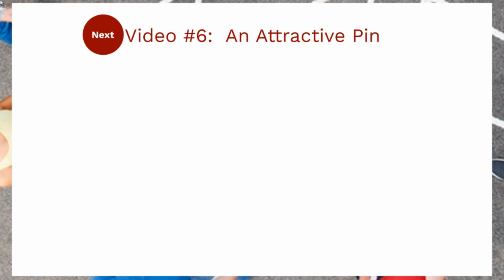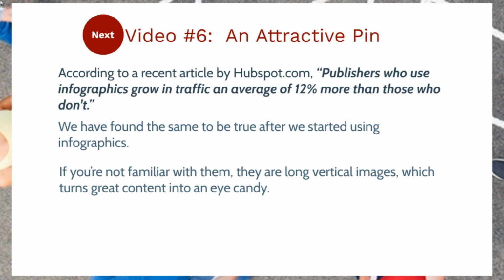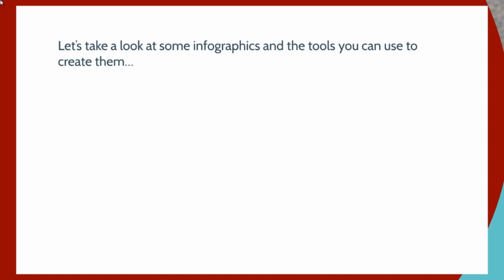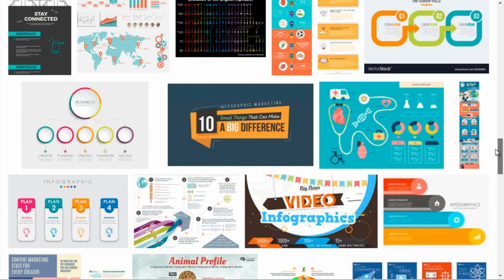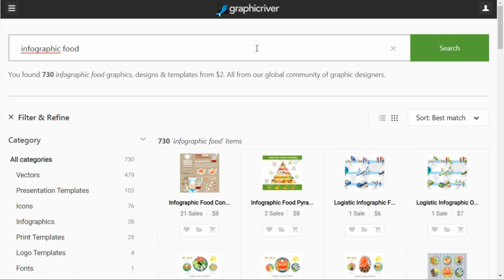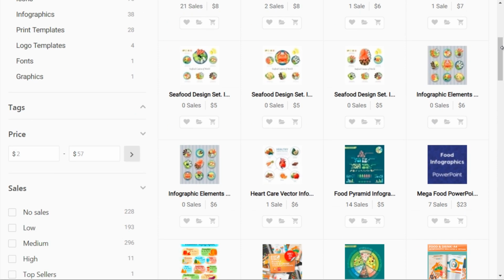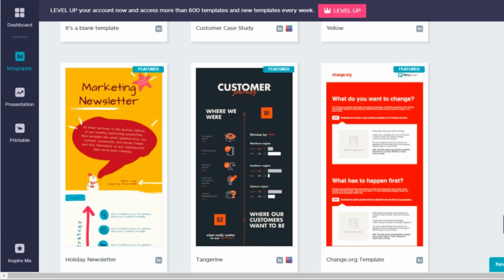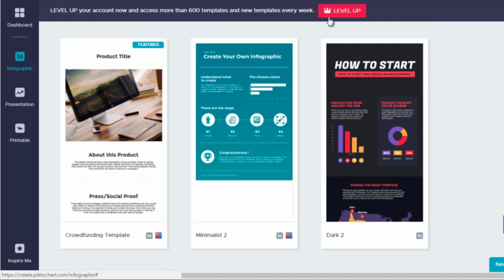Creating Eye Candy: Design an Irresistible Pin for your Business Video #6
Video #6: 'Creating Eye Candy: Design an Irresistible Pin for your Business' - This video shows you how to apply the knowledge of image size and shape to create alluring pins that captivate Pinterest users. Discover essential tools that can transform even the most mundane content into attention-grabbing, pin-worthy visuals. This way, you're not just sharing content; you're creating compelling invitations that pull customers into your business.